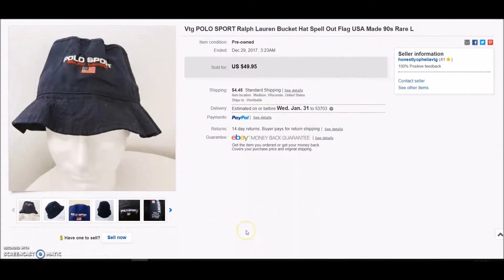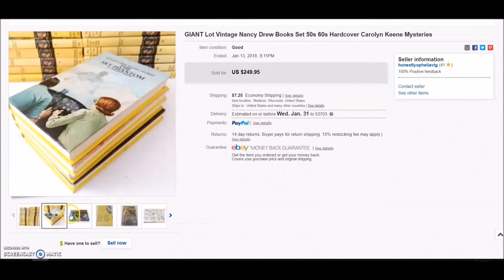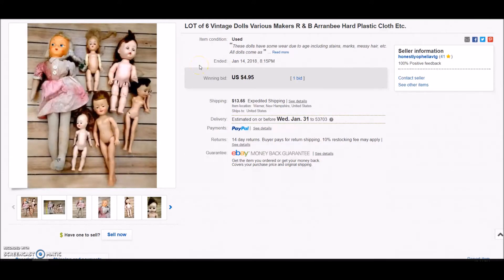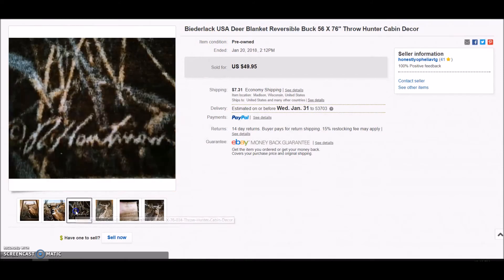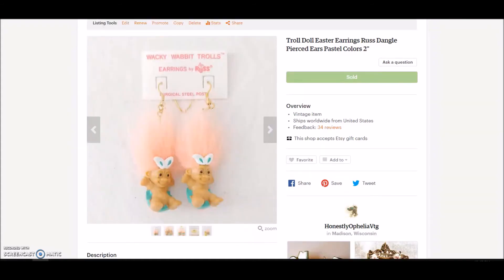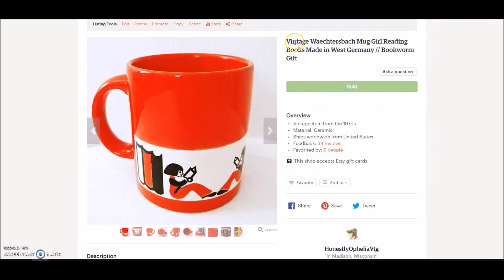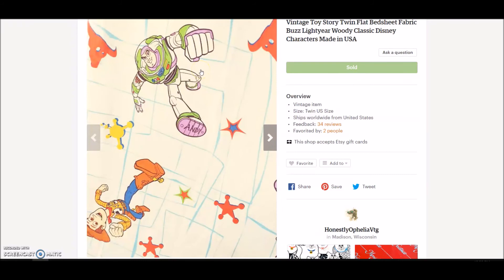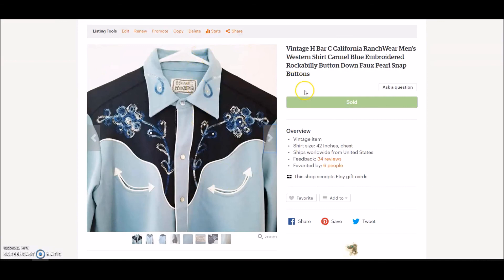Sales Update January 2018 - MY BIGGEST SALE YET! - Selling on Etsy & eBay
Hey guys! Here are some items I sold on Etsy and eBay this month, including my biggest sale to date! Happy New Year!